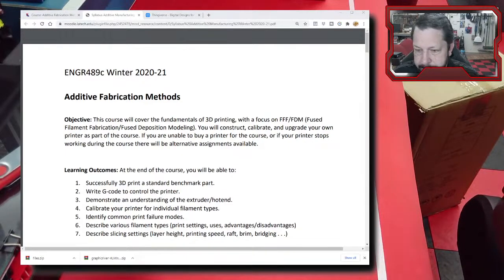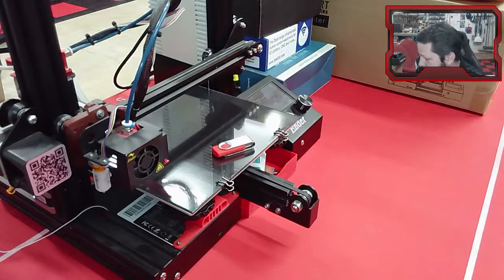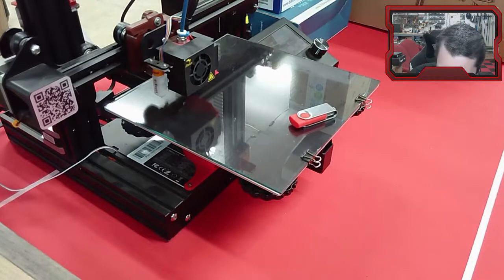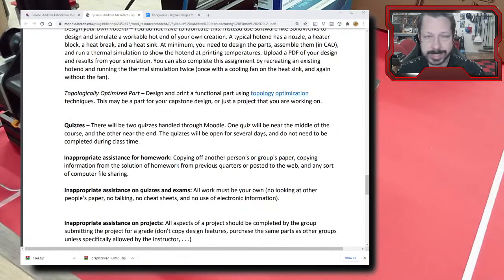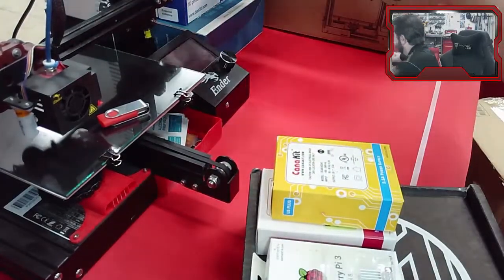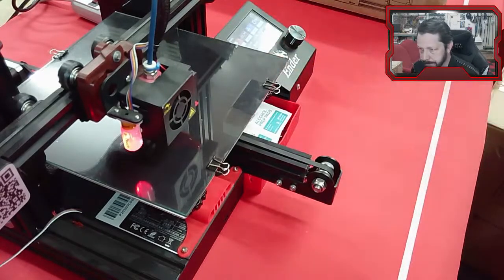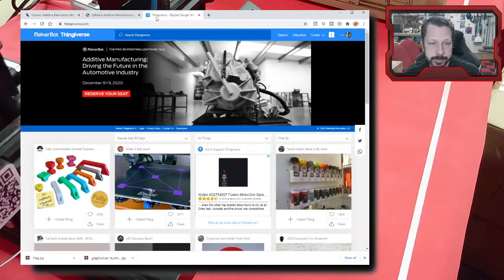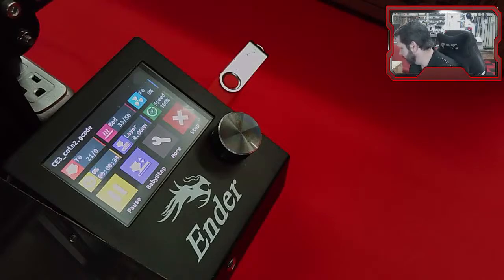01 | Additive Fabrication | Introduction to Printing | 2020-21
In this first video we will introduce 3D printing and get a general idea of what we are going to be doing over the next quarter. We will start a print on an existing printer to see what all is involved with that, and then we will take our Ender 3 out of the box and see what it will take to get it running.

00:00 Introduction
02:10 Syllabus
09:35 Assignments
13:44 Unboxing of Parts We Will Use
31:23 What Should You Buy?
34:50 Start a Print
49:00 Build the Ender 3